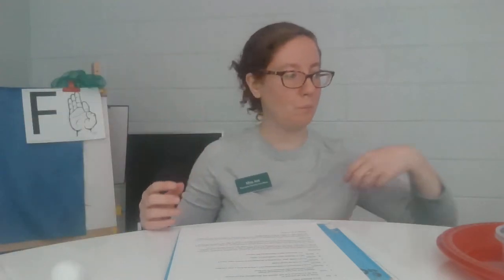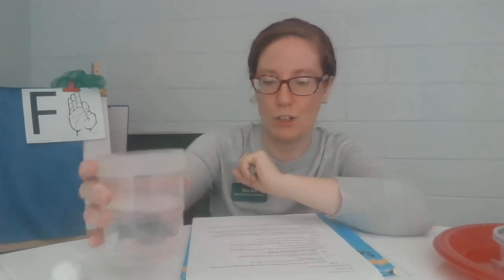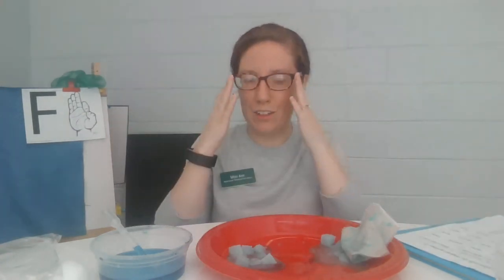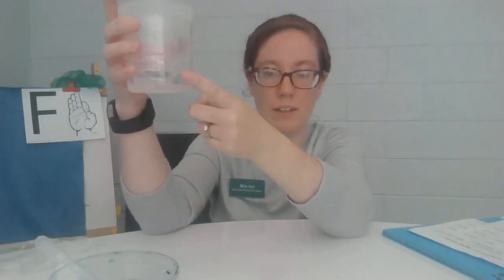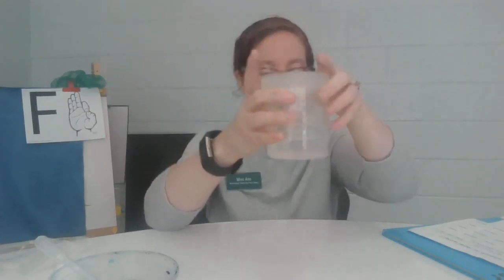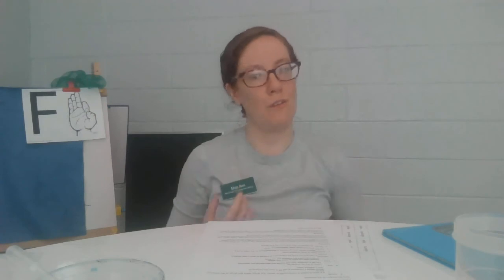Fun Feats of Science: Absorption Lesson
September's lesson was all about absorbing and dissolving. Here is a brief overview of what we did.

Supplies: a plastic or sturdy plate, straw or pipette, sugar cubes, dye, water, paper towel, wax paper

Feel free to use other materials you have from around your house. Test whether those materials absorb water or repel.